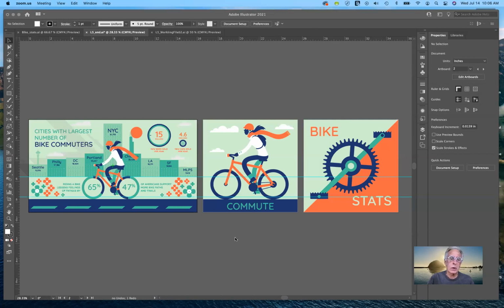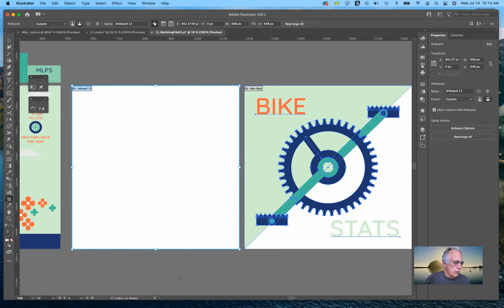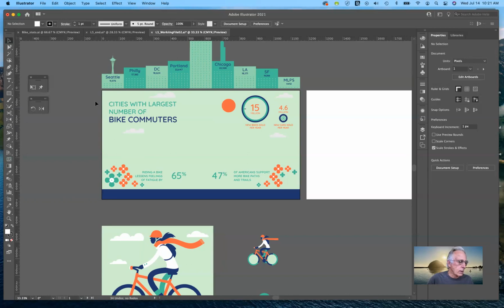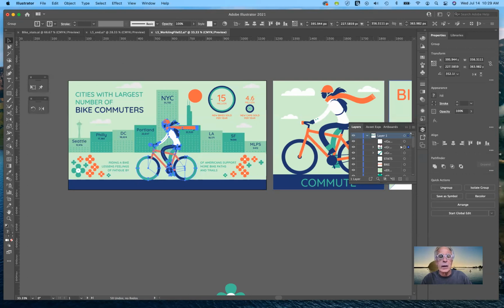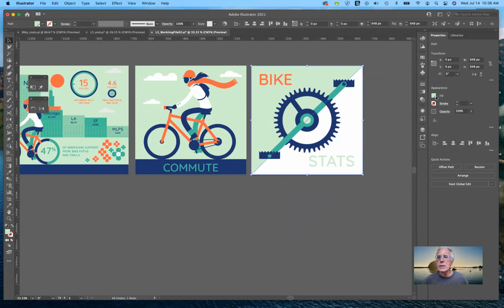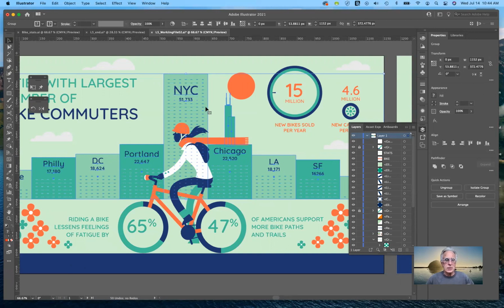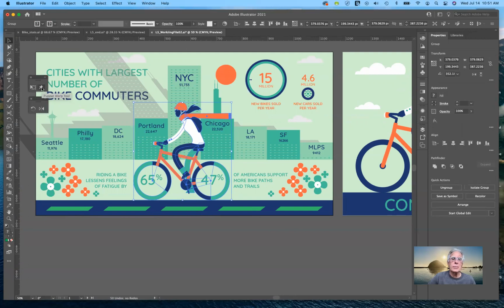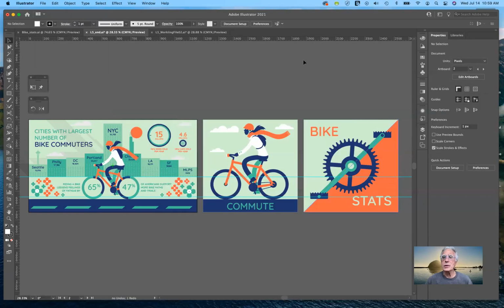Lecture 06 - Transforming Artwork - Art 186 - Summer 2021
We cover artboards and many of the modification tools in this demonstration.